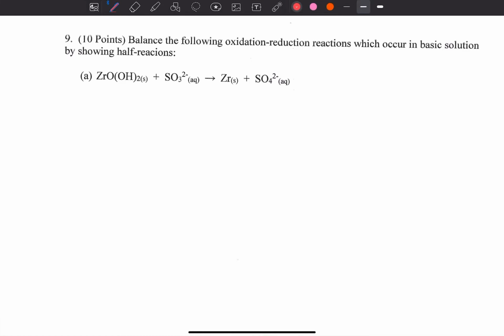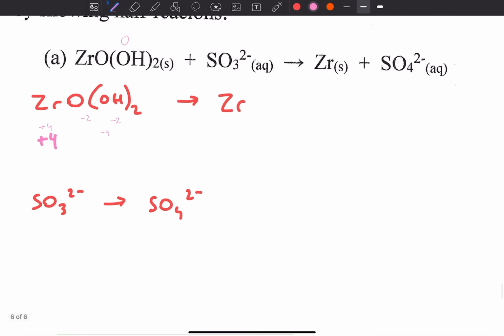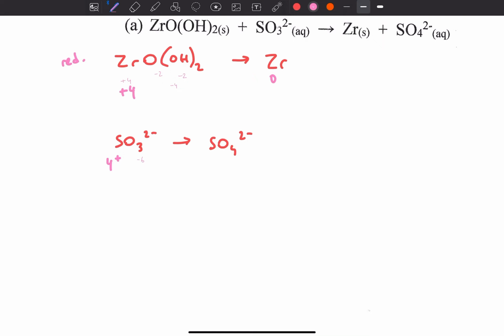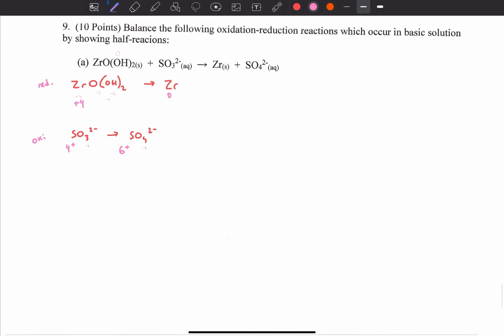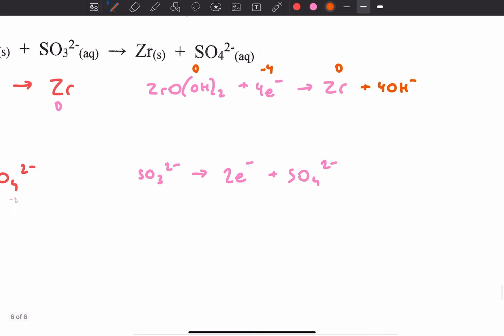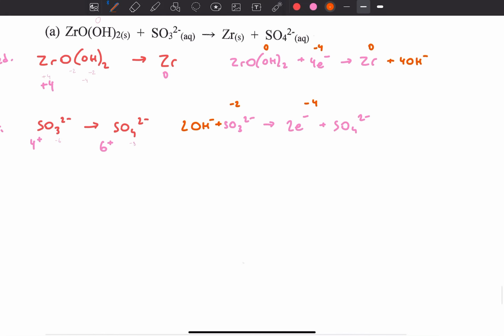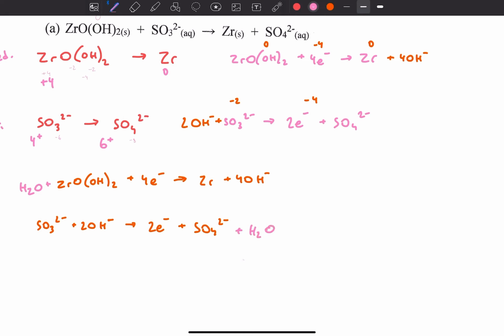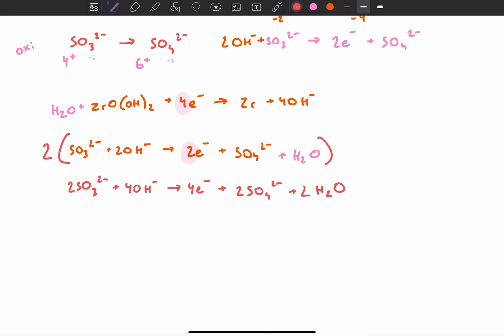Balancing oxidation-reduction reactions in basic solution tutorial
i make these videos for myself but post in case they help anyone else